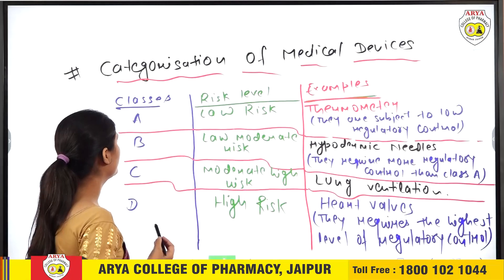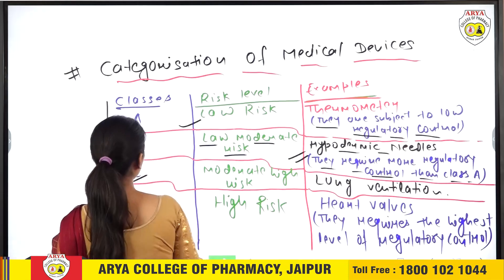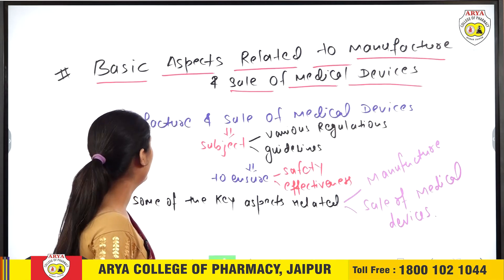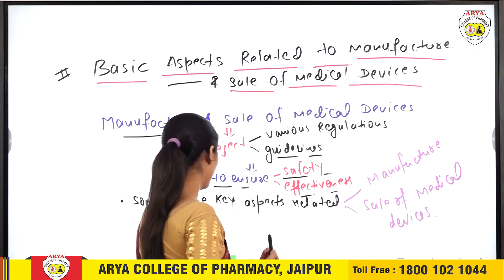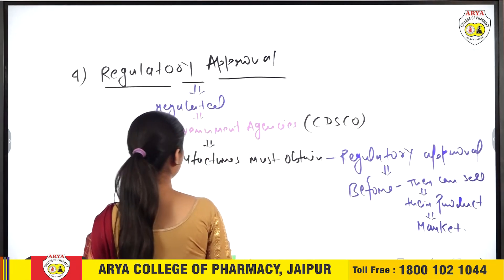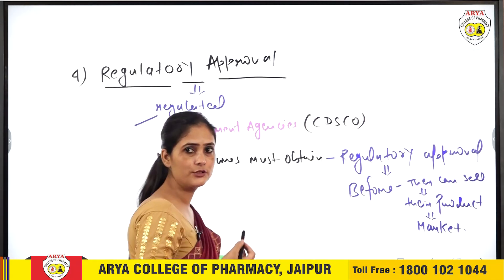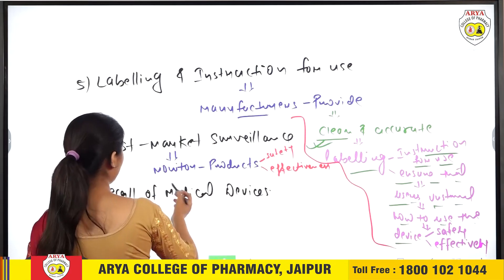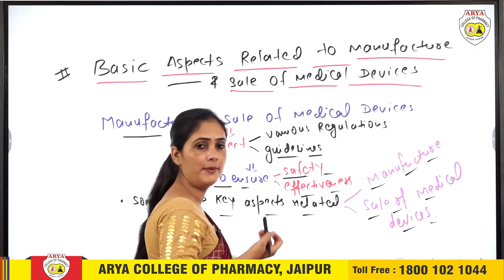Lecture-55 | Medical Devices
Subject :  PHARMACY LAW & ETHICS
Lecture : 55
Topic :  Medical Devices
Course : D.Pharmacy
Year / Semester : 2nd Year
Video Notes by Arya College of Pharmacy.